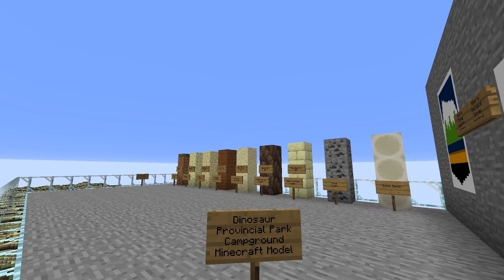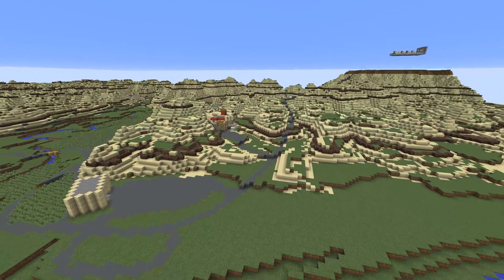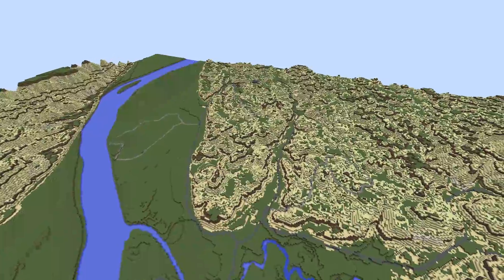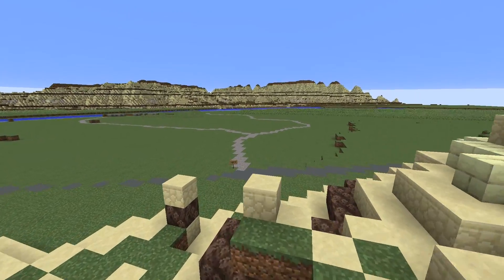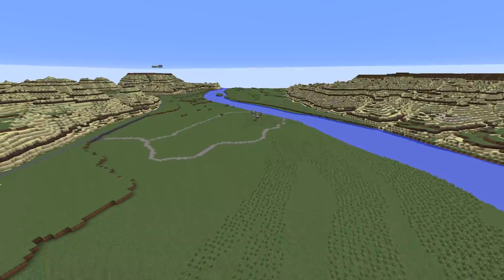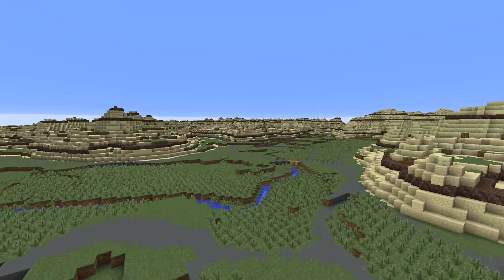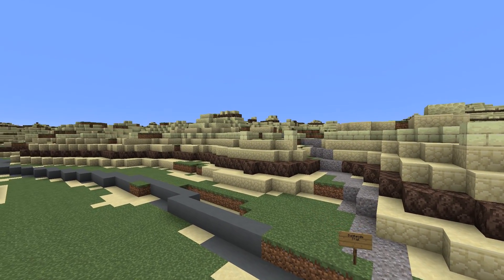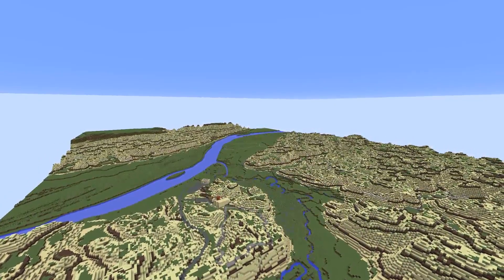Dinosaur Provincial Park Minecraft Tour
Enjoy this 3D adventure exploring the geology of Alberta! This is a tour of the Dinosaur Provincial Park Minecraft model that highlights points of interest and illustrates the geology seen at this amazing UNESCO World Heritage Site.